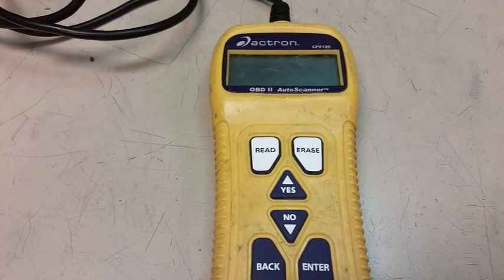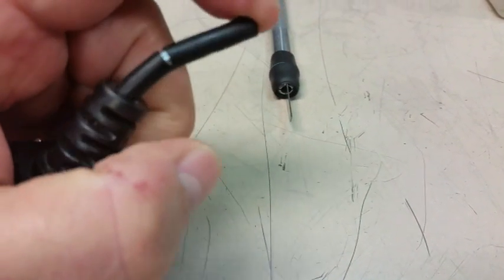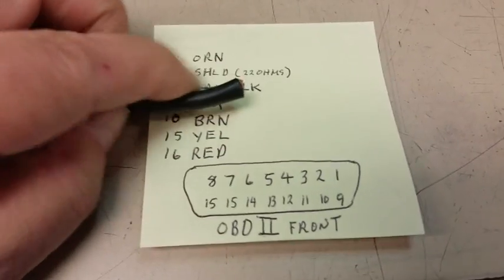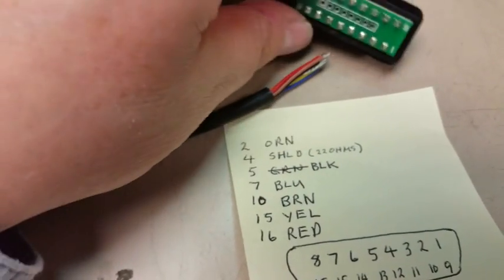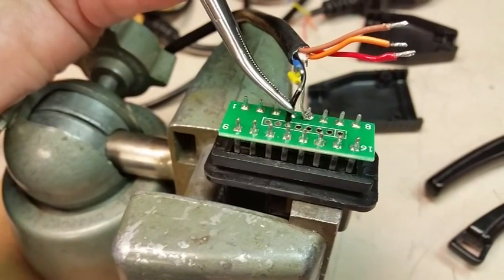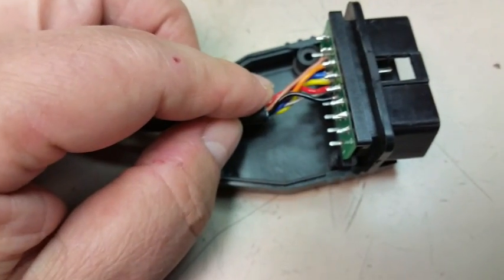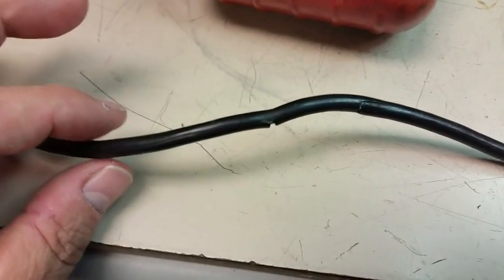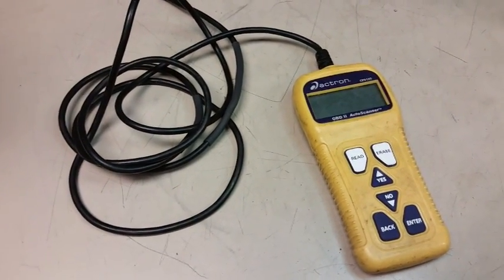OBDII Scanner Connector Replacement Step by Step Actron CP9135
Description: This is a step by step tutorial on how to change the OBDII connector. This procedure applies to any OBDII Scanner Connector. I used my Actron CP9135 as an example. Oh PS it did fix the scanner even though I didn't show it working.

This assumes that the broken connector is still attached or available with the original wires on it. The tutorial teaches you how to find out which wires go to which pins and how to find out where they should go on the new connector. If you learnded something or the video helped you please give me a thumbs up/Like.

Parts Needed:
- OBD2 Male connector.
or if you whole cable is messed up try this connector with the cable attached: 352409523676 $9.89

Tools Used:
- Forceps.
- Side Cutters.
- Round Nose or Sharp Needle Nose Pliers.
- # 1 Philips Screw Driver.
- Hobby Knife.
- Medium Crescent/ Adjustable Wrench.
- Scissors.
- Heat Gun.
- Soldering Iron.
- Acid Brush cut down two thirds.
- Safety Glasses.
- Pen or something to write with.

Consumables Used:
- Leaded Solder, not Lead Free.
- Isoprophyl Alcohol.
- RMA Liquid Flux.
- Technical Towelettes, (TechLites)
- Piece of paper to take notes on.
- 1/4" Heat shrink cut to length of damaged cable area. About .99c per foot. eBay item No. 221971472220 sold by surplusmeister10, a U.S. Seller.